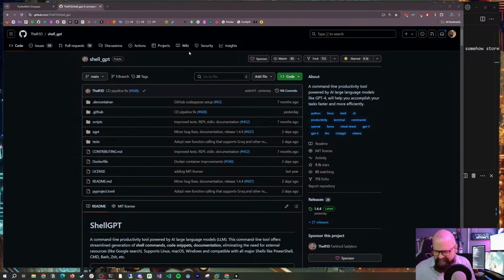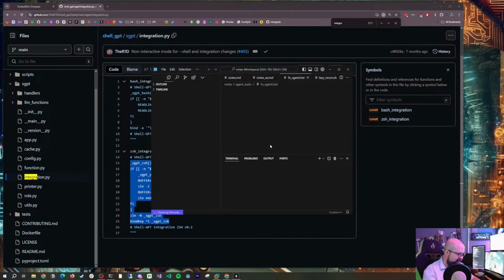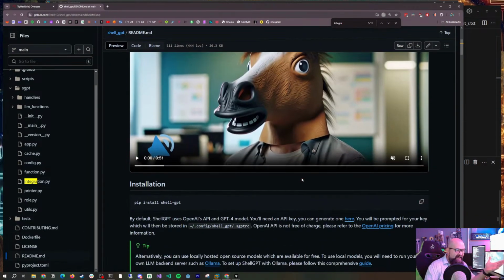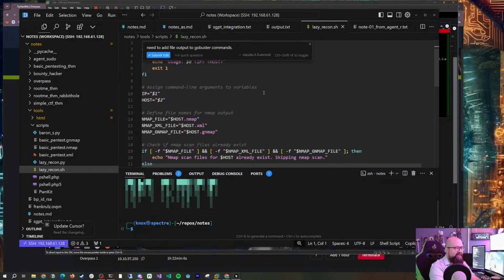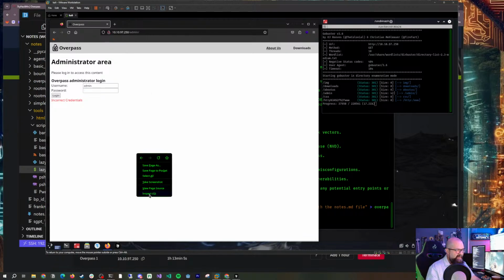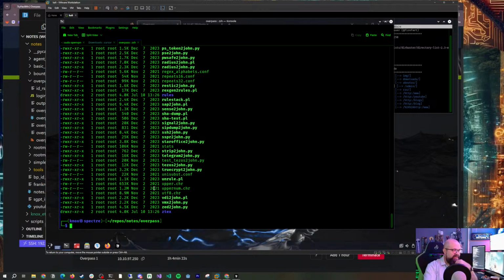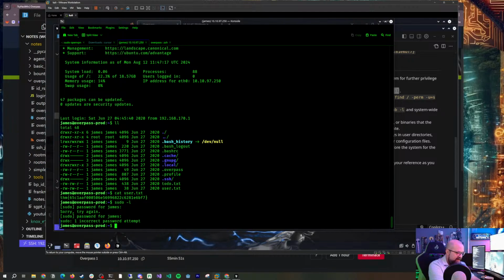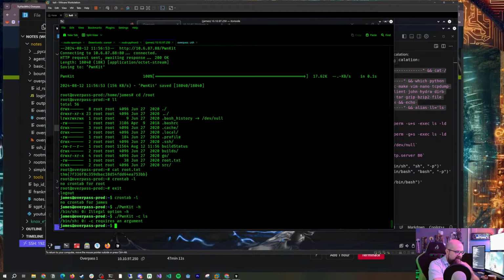Knox Ethical Hacking - LIVE - THM Overpass CTF - Going to do a little AI LLM Chatgpt Claude too!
Going to be doing some LIVE CTF Hacking on Try Hack Me with some AI assistants.